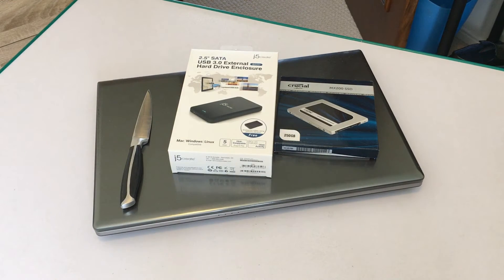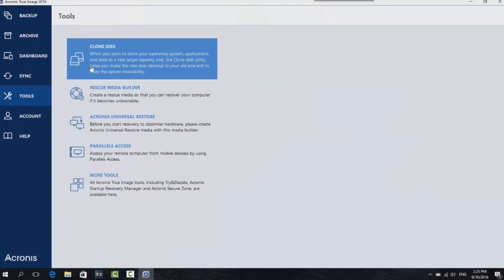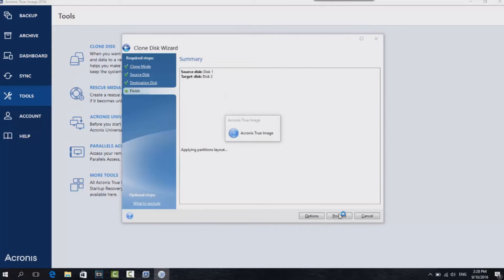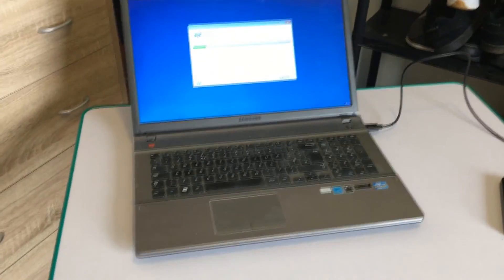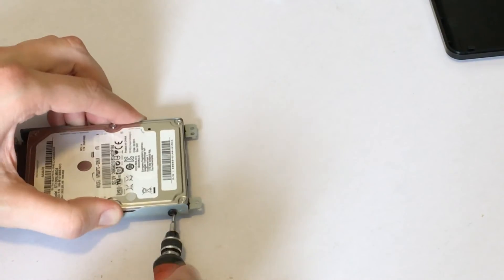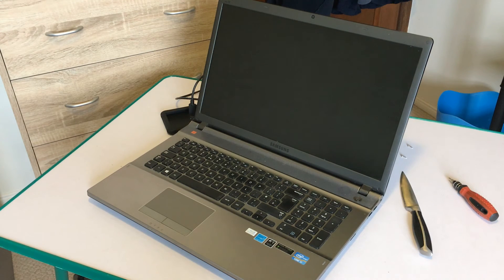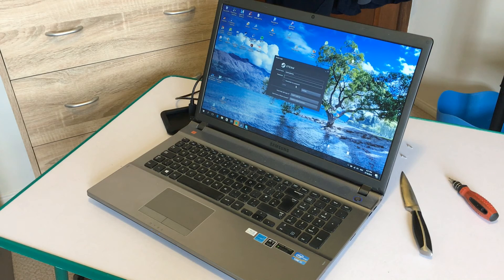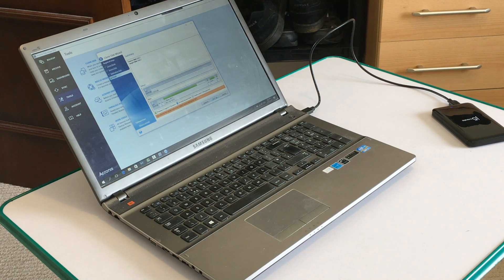How To: Laptop SSD Upgrade Tutorial Hard Disk to Solid State Acronis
Apple Podcast:
How to upgrade your laptop hard disk drive to a solid state drive whilst keeping the existing data with Acronis True Image.